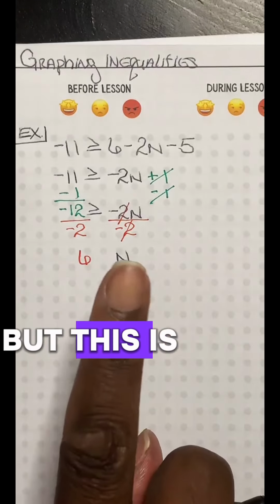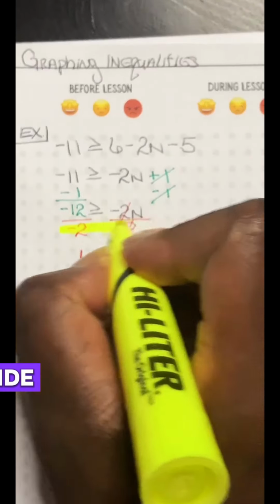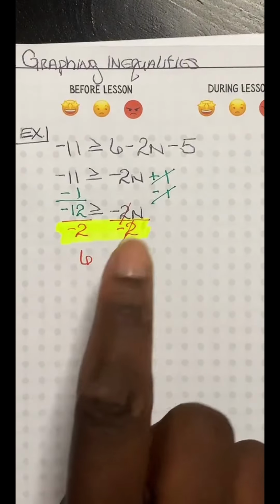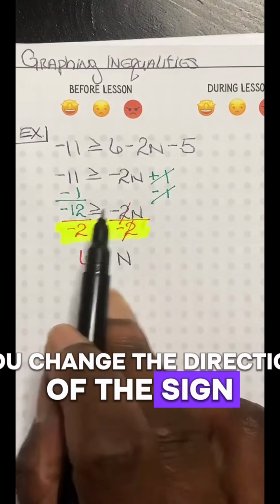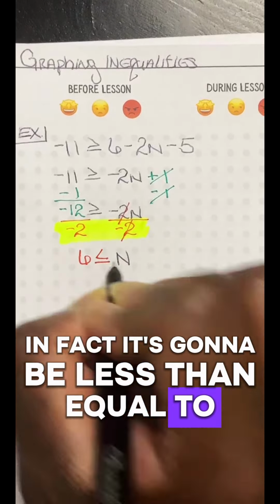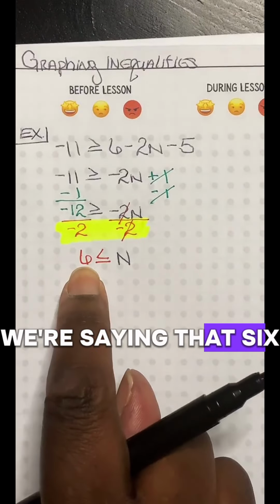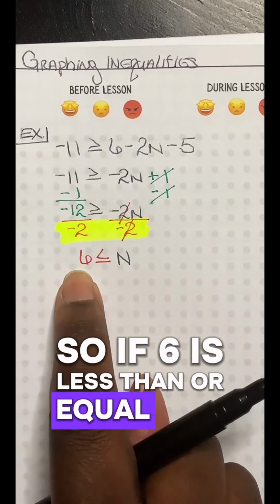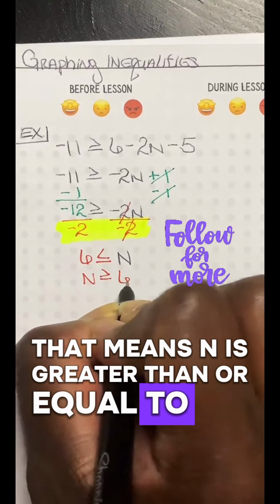How to solve inequalities